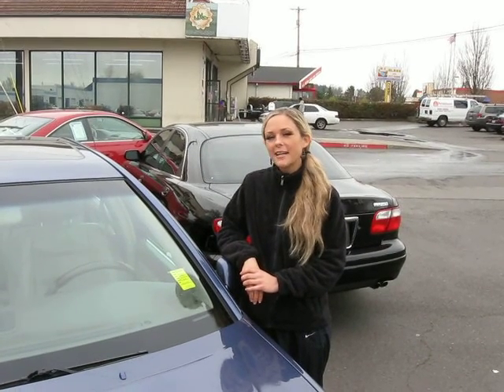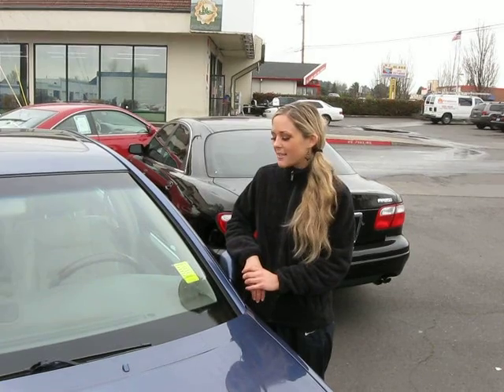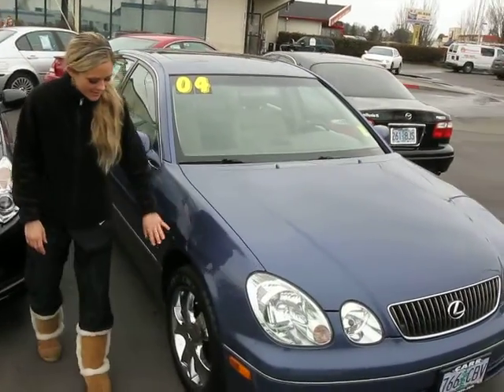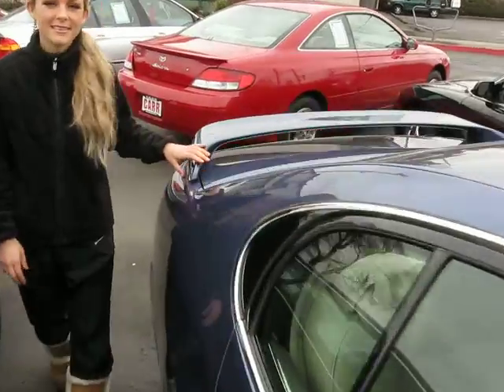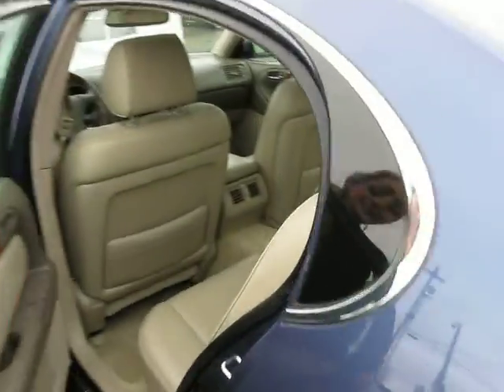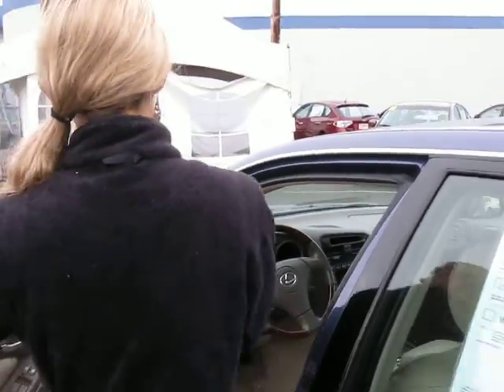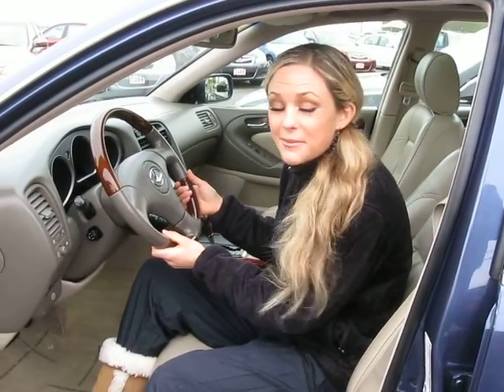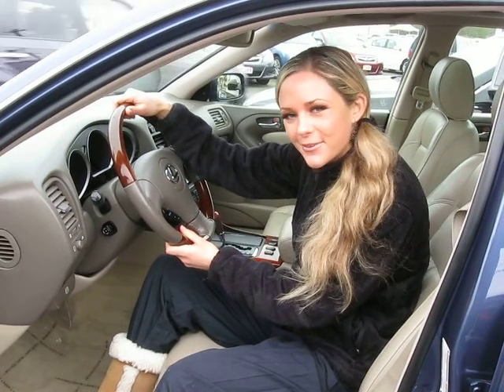LEXUS GS 430 2004 S110779A.AVI